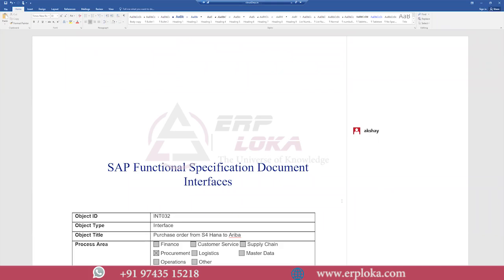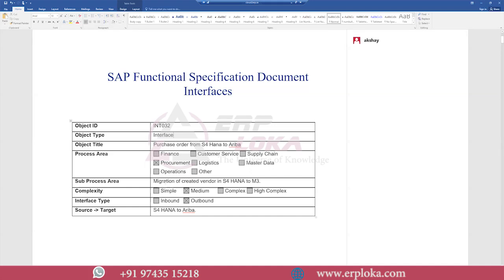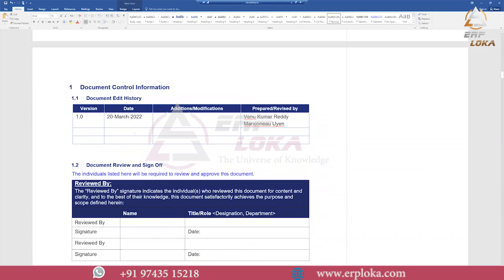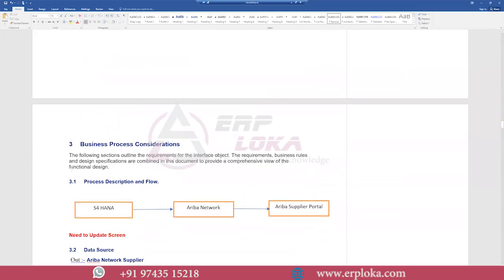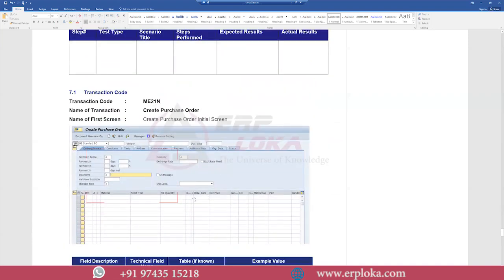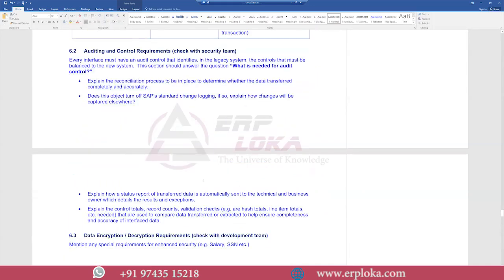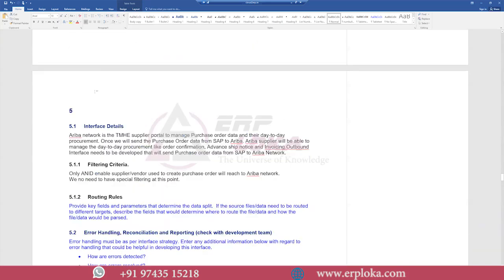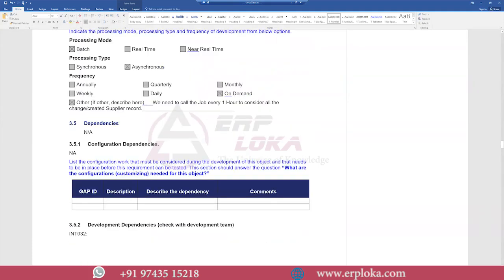FS PO from S4 to ARIBA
FS   PO from S4 to ARIBA , SAP S/4 HANA MM CONSULTANT